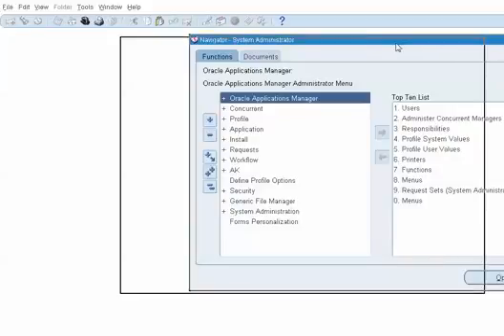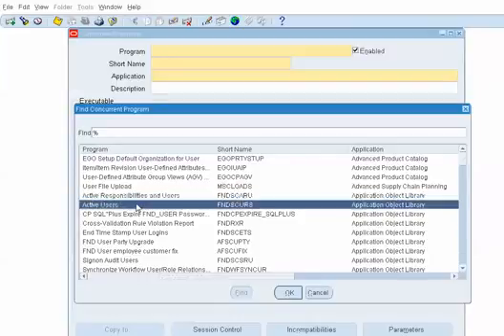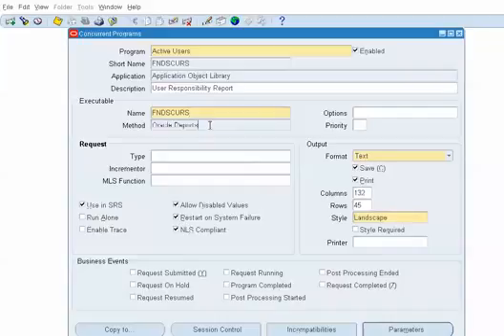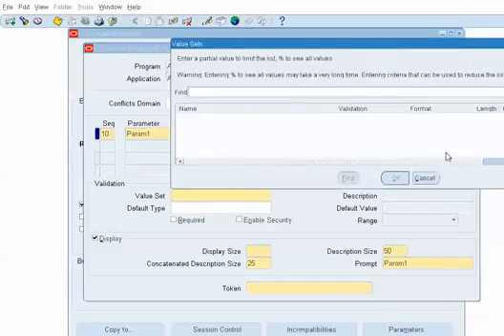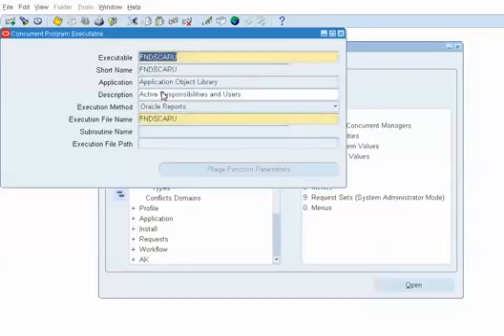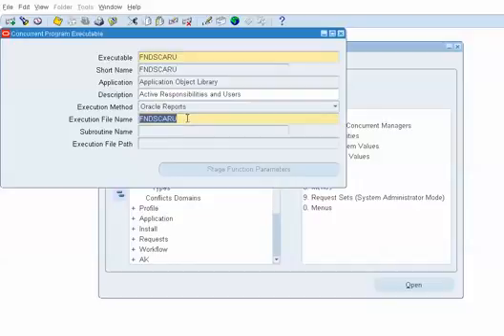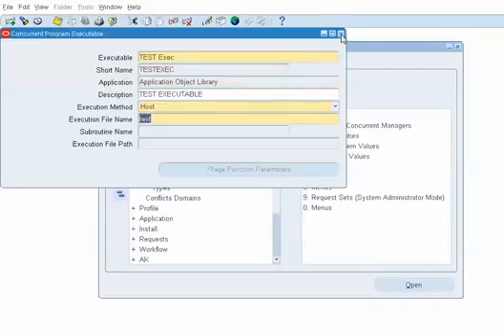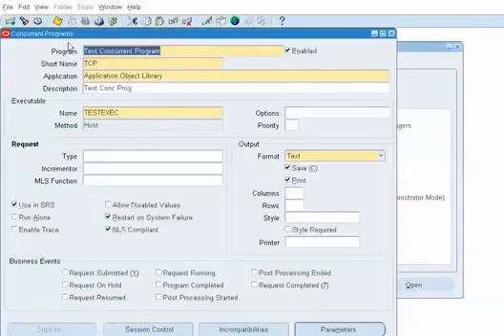Oracle Fusion Technical Training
giving oracle fusion technical training. We are a team of real experienced trainers. We are providing ONLINE ORACLE FINANCIAL TECHNICAL TRAINING, CLASSROOM ORACLE FINANCIAL TECHNICAL TRAINING, CORPORATE ORACLE FINANCIAL TECHNICAL TRAINING, ORACLE ERP TRAINING.